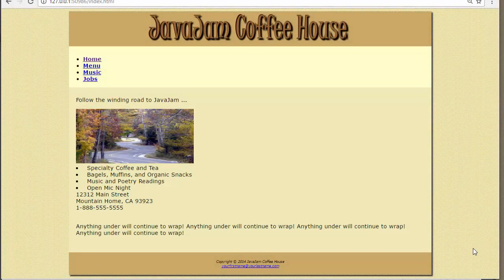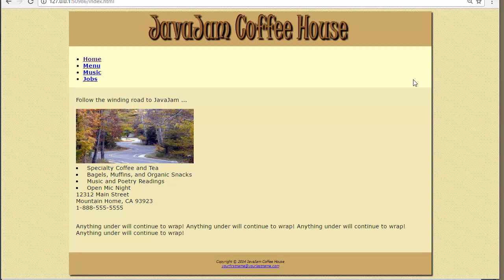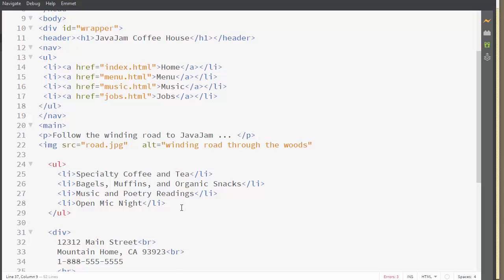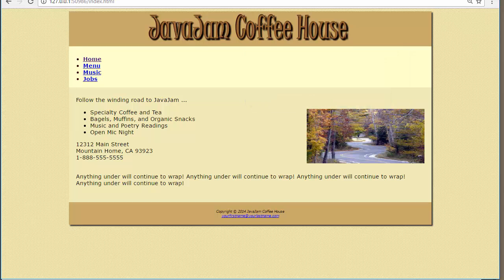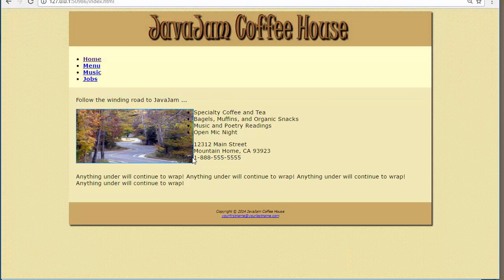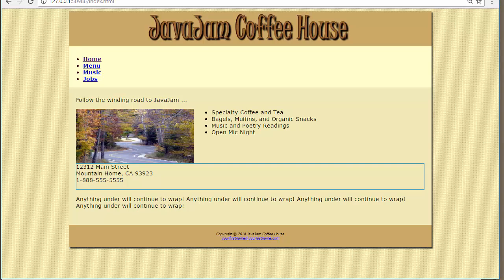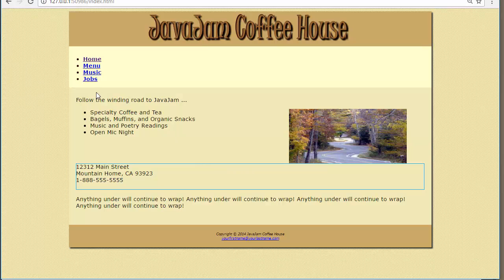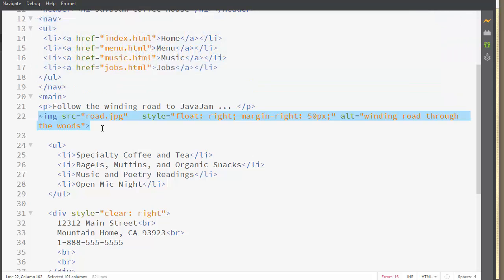CSS Float Property with Images